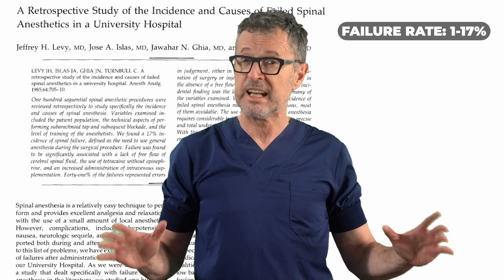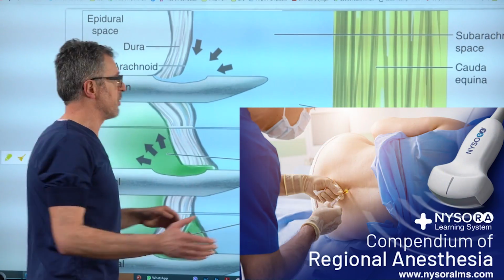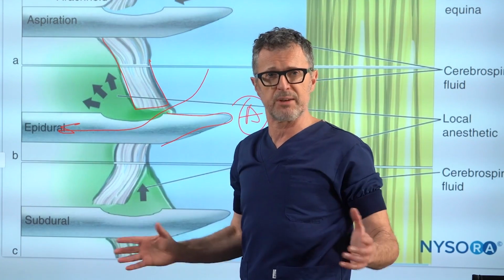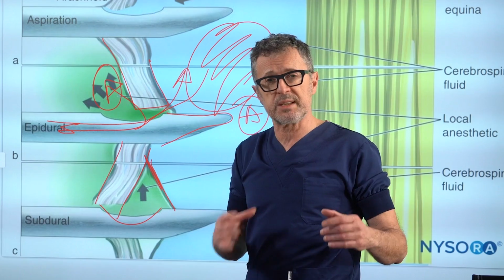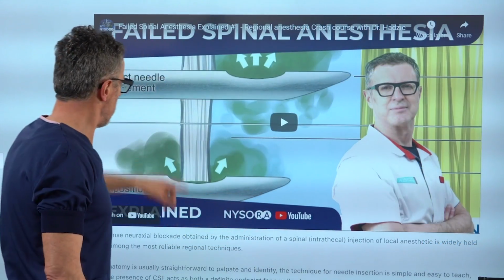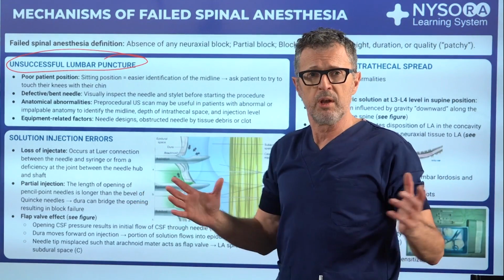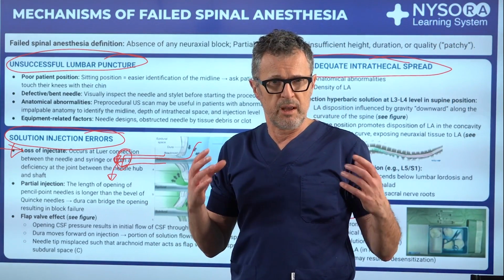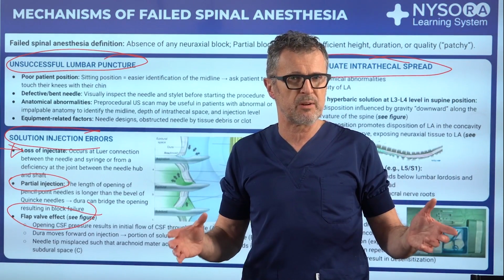SPINAL ANESTHESIA FAILURE - Crash course with Dr. Hadzic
Let’s be honest about this: Failed spinal anesthesia is no fun and it can be embarrassing if it happens often. All anesthesia professionals are trained in spinal anesthesia, so it is supposed to be a no-brainer. However, despite the theoretical simplicity, failure of spinal anesthesia is not uncommon and can occur as often as 17% (older reports, Levy, 1985). This high failure rate would be inconsistent in the modern practice of regional anesthesia. Of course, with modern techniques and equipment for spinal anesthesia, the failure rate is much lower. And your skills do matter a great deal, even in the best of hands, the spinal anesthesia will ultimately fail to provide complete anesthesia for surgery in 3.2% of cases. In anticipation of the failure, the greater number of puncture attempts and not using adjuvant medication with local anesthetic (e.g. opioids) are independent factors associated with the risk of failure (Fuzier, 2011). Interesting, less-known fact: spinal anesthesia failure is less common in elderly patients. In this video, Dr. Hadzic discusses the most common causes of failure of spinal anesthesia and methods to prevent them. Make sure you watch and share your strategies for preventing spinal anesthesia failures.

Read all about Failed Spinal anesthesia on new NYSORA’s Compendium of Regional Anesthesia

📱 Download the NYSORA Nerve Blocks app